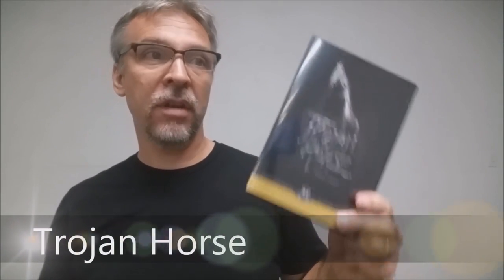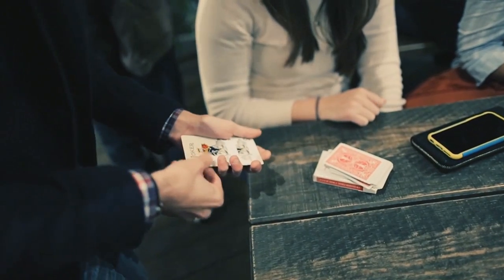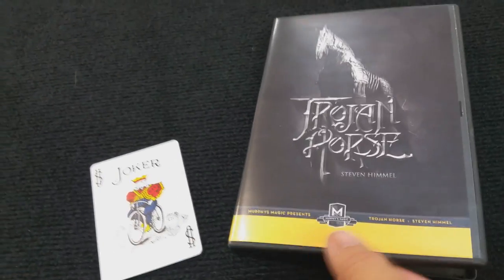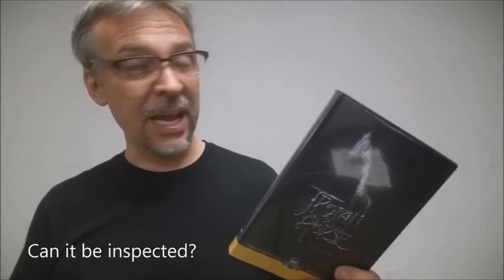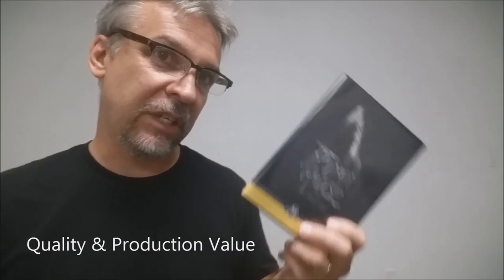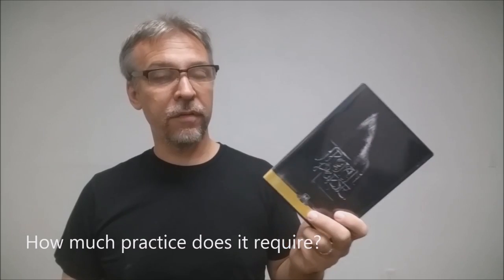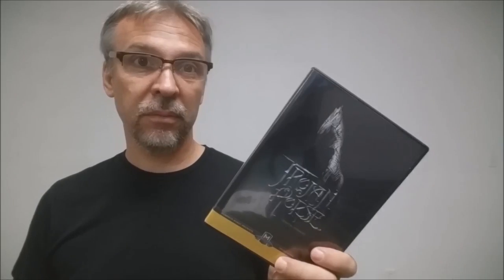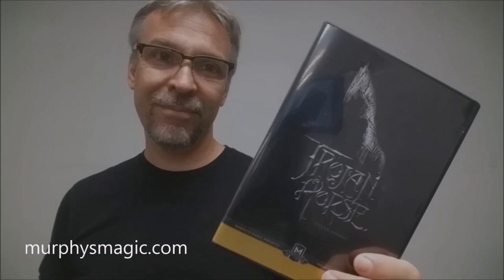Magic Review - Trojan Horse by Steven Himmel [[ Card Tricks ]]